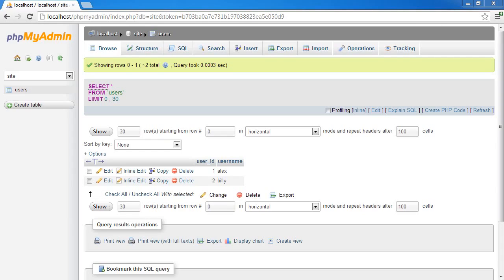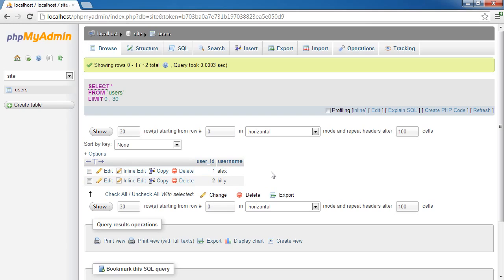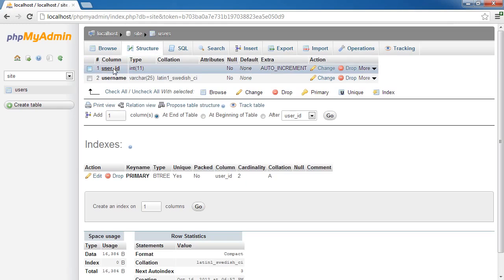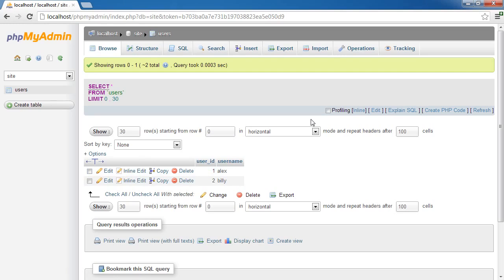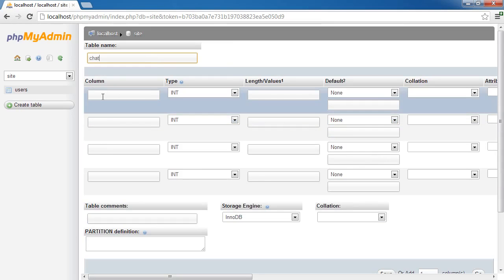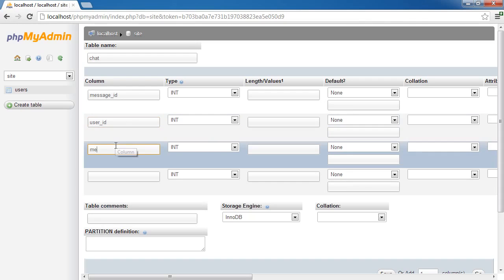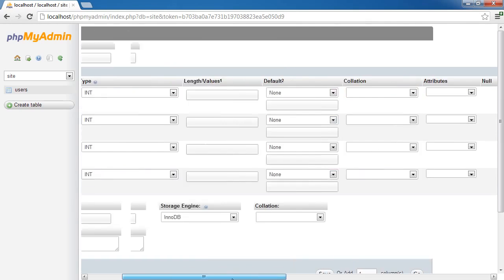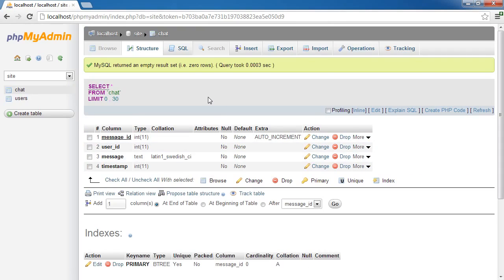Tutorial Create an Ajax Chat Part 1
Create an Ajax Chat Application.